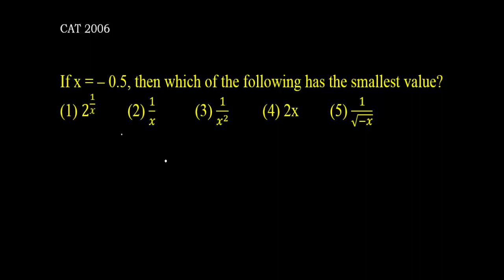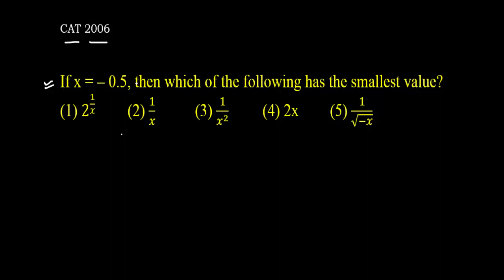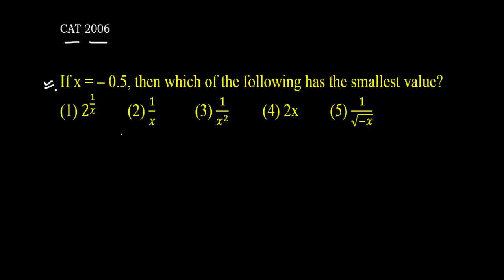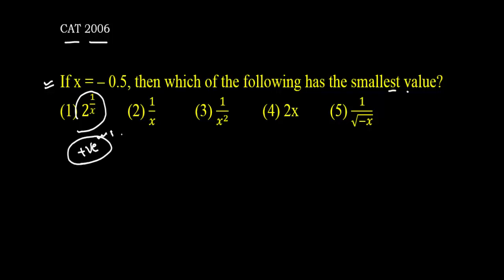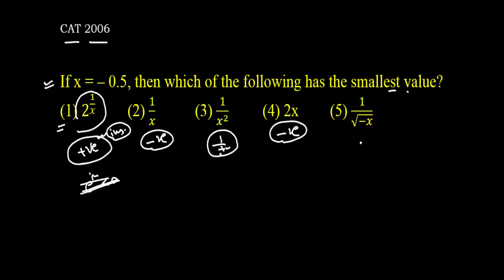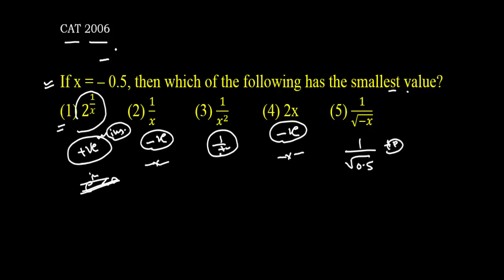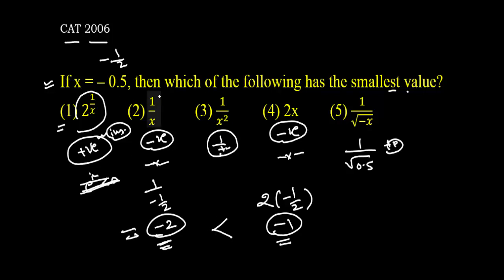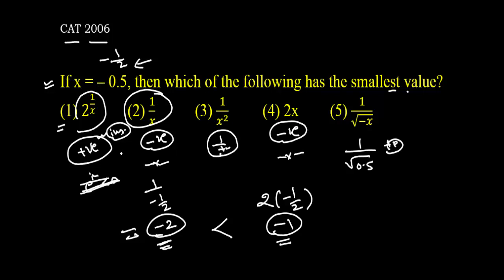Cat 2006 2 Smallest Value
If x = – 0.5, then which of the following has the smallest value?
(1) 2^(1/x) (2) 1/x (3) 1/x^2 (4) 2x (5) 1/√-x

Free and best youtube learning platform, Maths By Amiya, Learning
Anytime Anywhere.

Previous Year CAT Problems